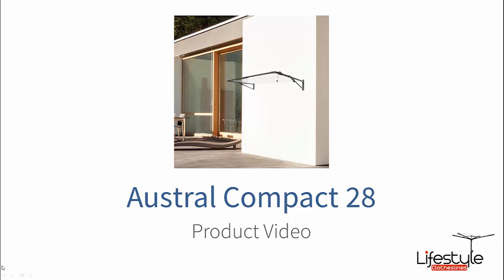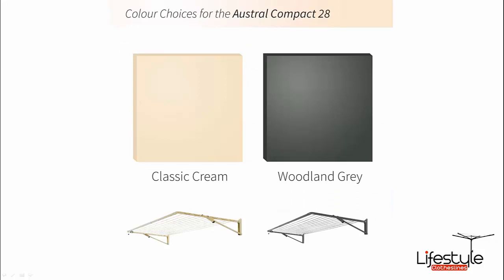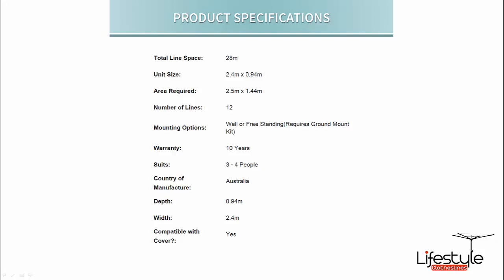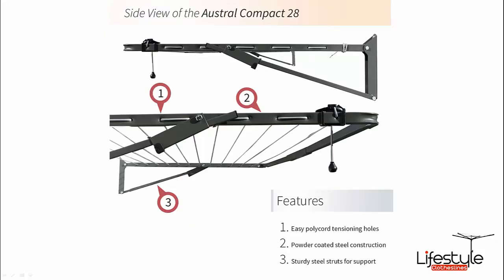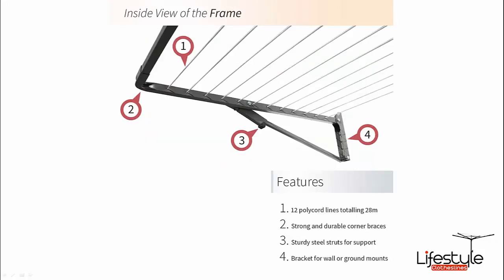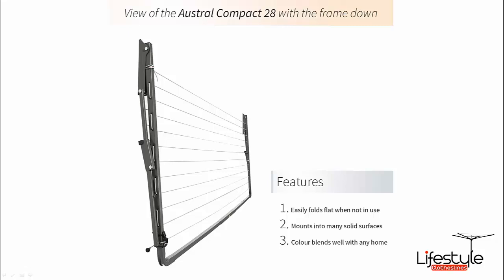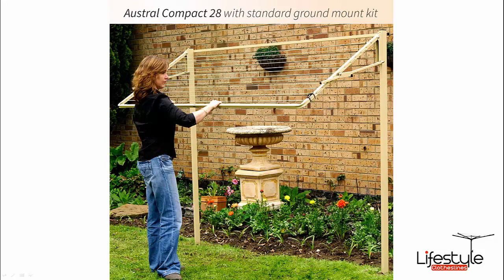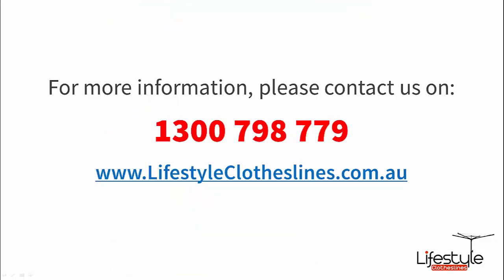Austral Compact 28 Foldown Clothesline COMPCC Product Video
Video review of the Austral Compact 28 Foldown Clothesline from Lifestyle Clotheslines.